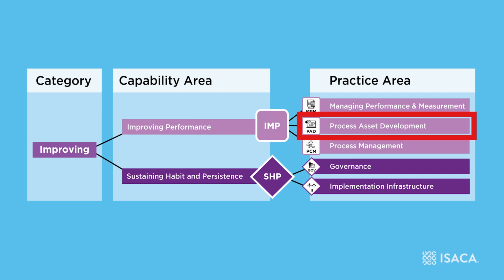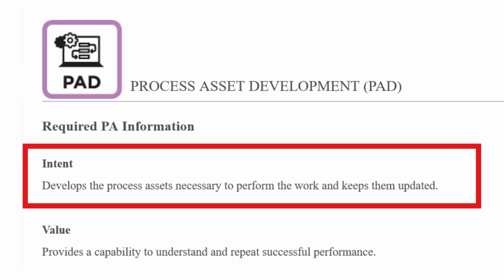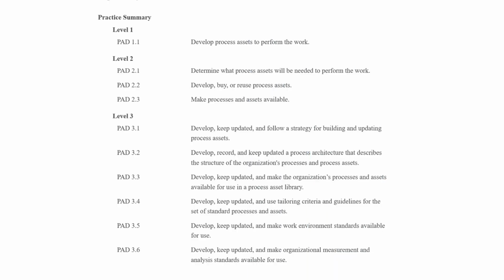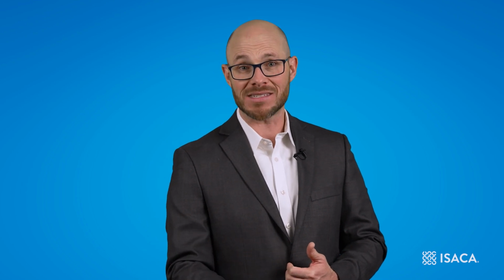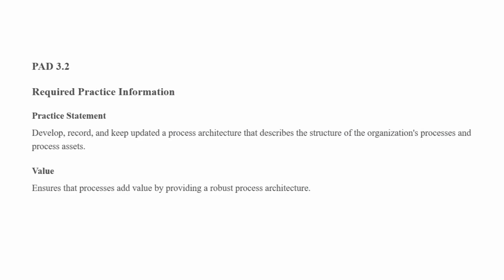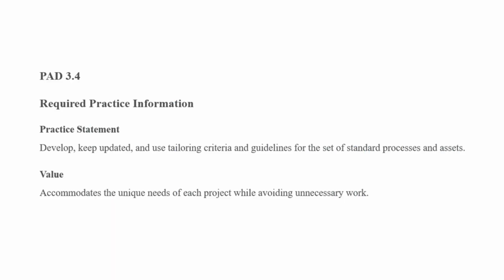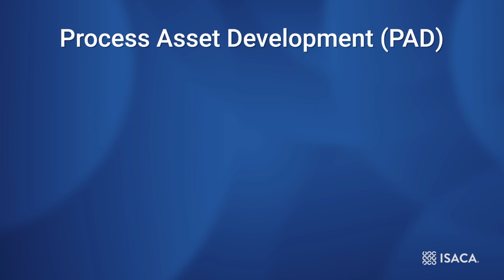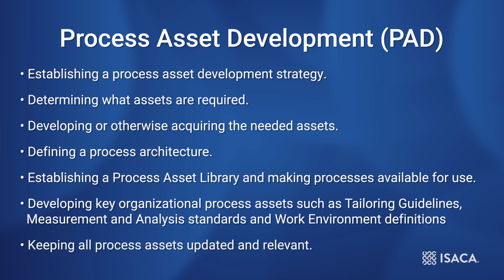CMMI Tech Talk: Process Asset Development (PAD) Practice Area Overview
Review of the Process Asset Development (PAD) Practice Area. We will discuss the intent of this Practice Area and look at what value it can provide to an organization, as well as look at the individual practices to see how they can be used to build the process assets an organization needs to operate effectively.